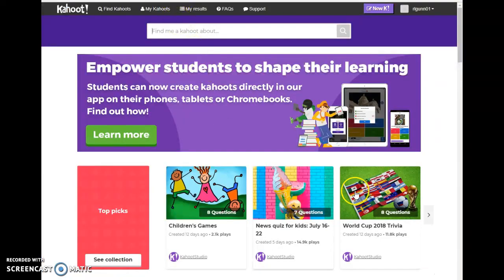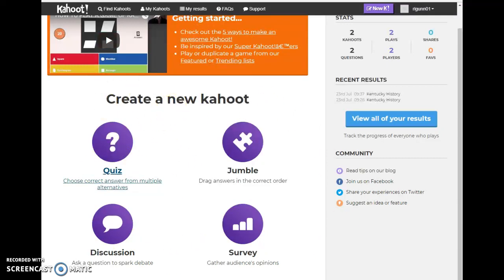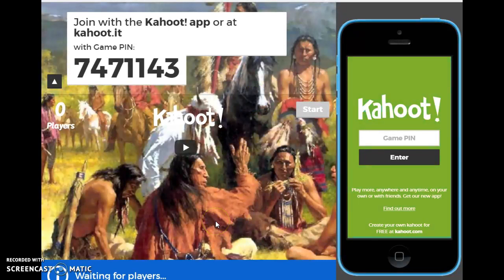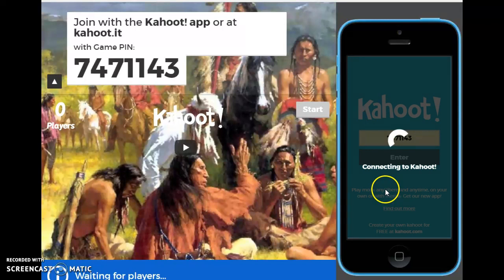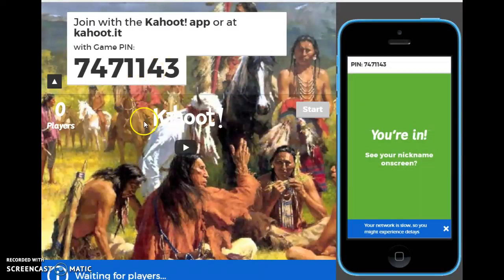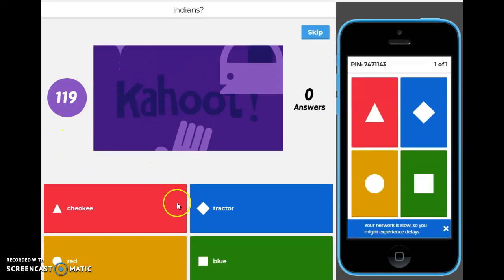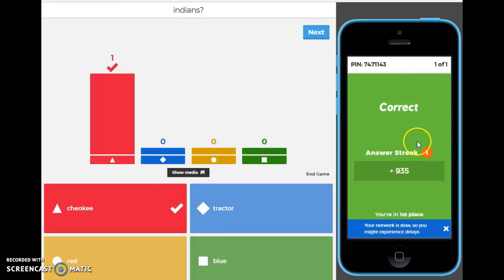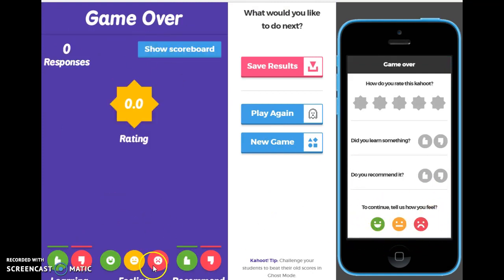Recording #1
Kahoot for classroom